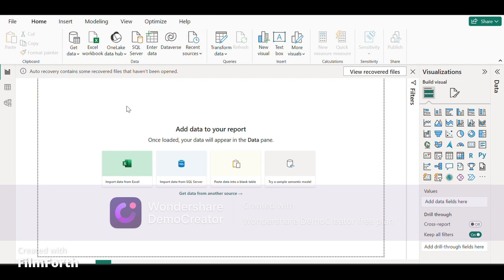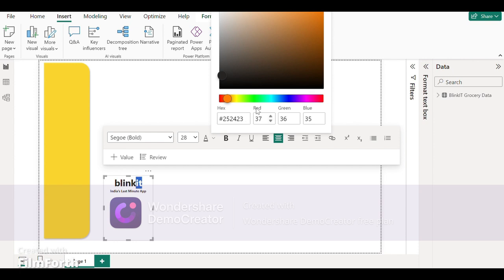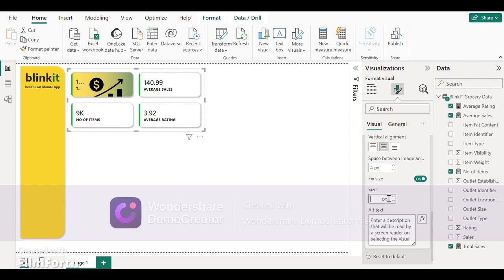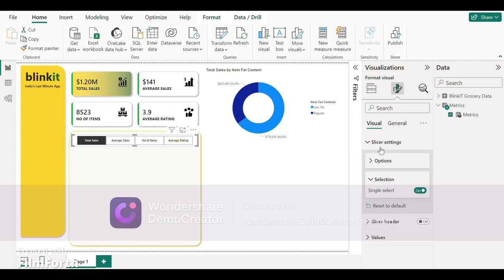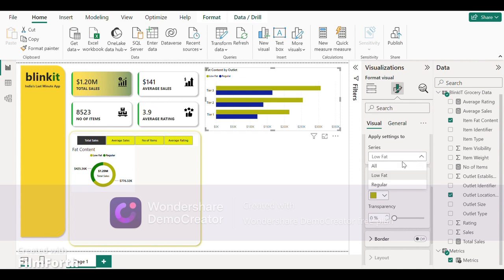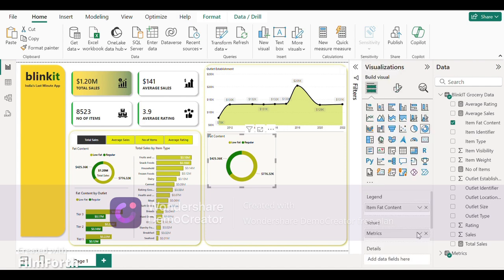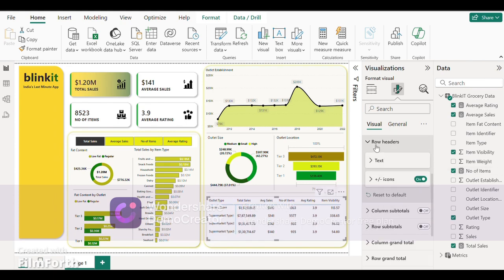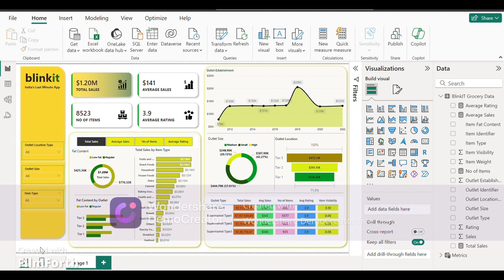BlinkIt Data Analysis with PowerBI | End to End Project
In this video, I cover how to create a highly interactive, dynamic, and eye-catching dashboard to analyze Blinkit sales data using Power BI.

You'll learn about various formatting options available in Power BI to make your dashboards not just informative but also visually appealing. I've packed this tutorial with tips and tricks to help you create an impressive dashboard.

I've included all the necessary materials and resources you'll need to follow along, making it easier for you to recreate the dashboard step-by-step.

Make sure to watch the video till the end for some valuable insights!